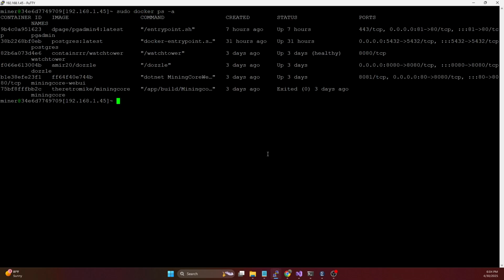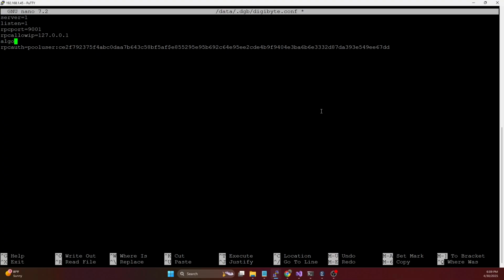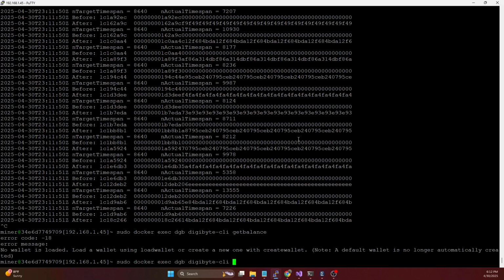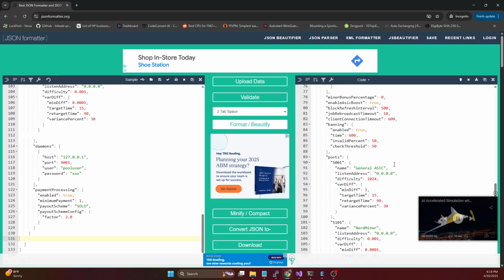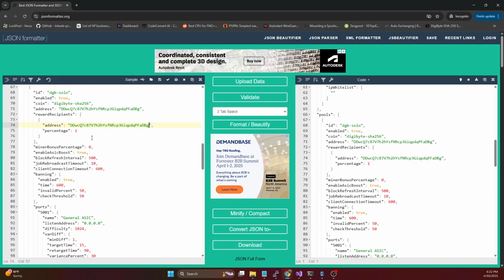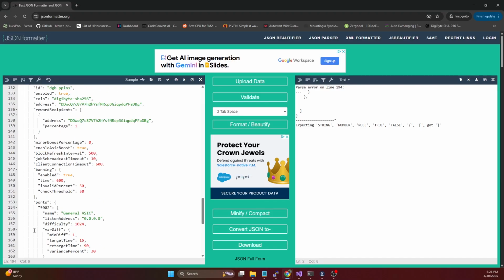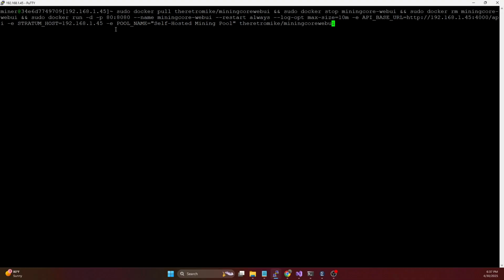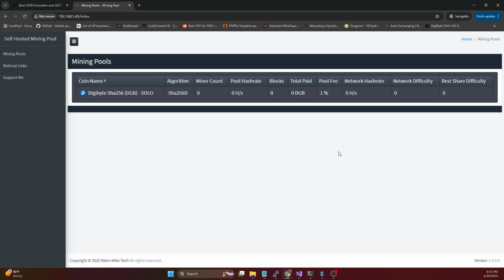How To Add Digibyte To Miningcore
In this lesson, we cover the following steps:
Create Digibyte RPC AUTH credentials
Create Digibyte node config file
Setup Digibyte Docker Container
Create Digibyte Wallet
Create Digibyte Pool Wallet Address
Update MiningCore Pool config definitions
Update and Run MiningCore
Update and Run MiningCore Web UI